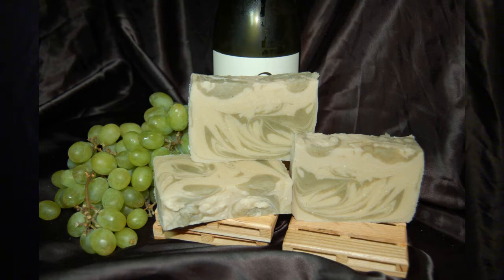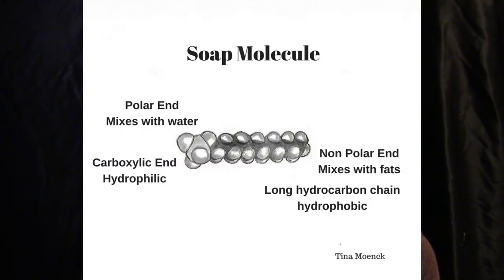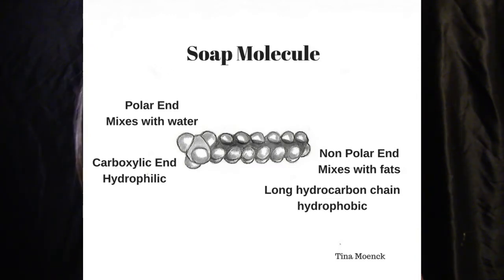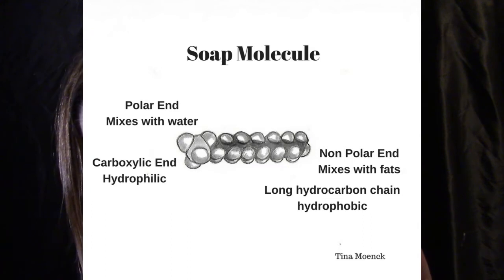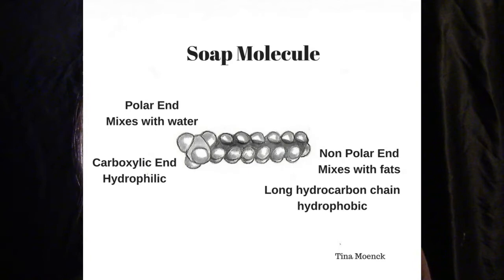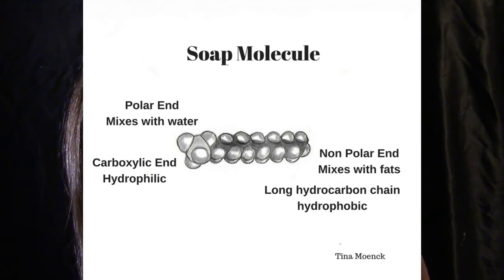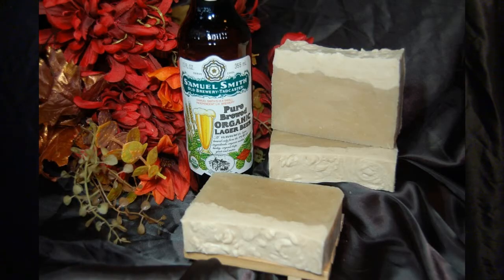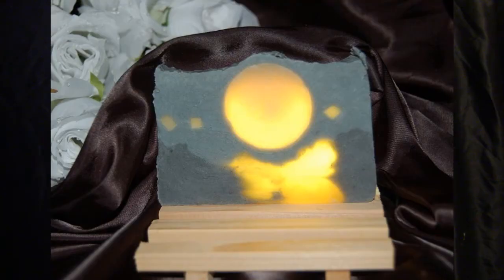2) Beginner Soap Making Series - What is soap and how it works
This is the second video in the beginner soap making series. This goes over the definition of soap, and how it works. I even drew a soap molecule for ya!